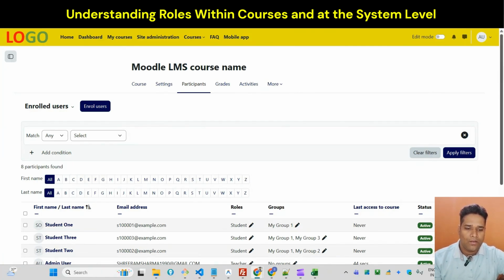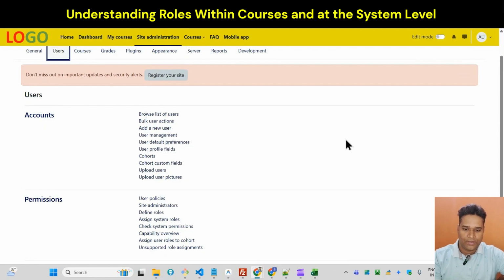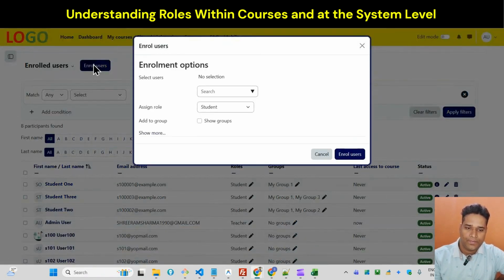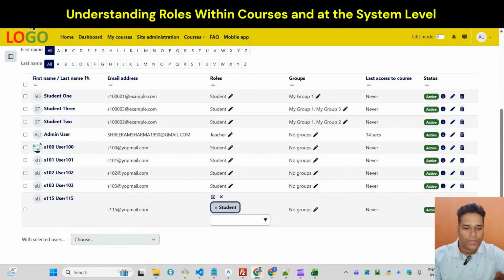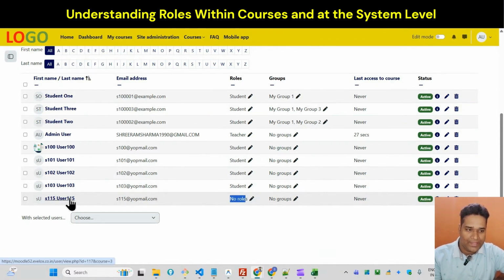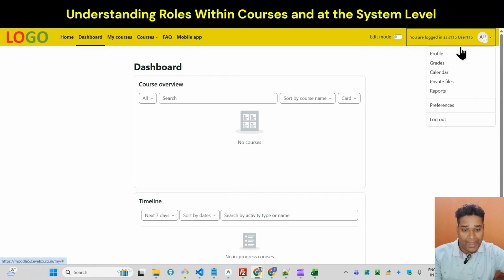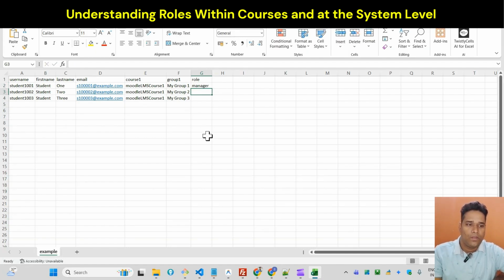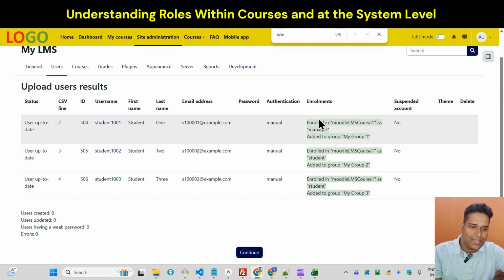Understanding Course-Level and System-Level Roles in Moodle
In this video, you'll learn the difference between Course-Level Roles and System-Level Roles in Moodle and understand how permissions are assigned at different levels of the Learning Management System. Whether you're a Moodle Administrator, Teacher, or Site Manager, this tutorial will help you manage roles and user access effectively.

Topics Covered:
* Introduction to Moodle Roles
* What are System-Level Roles?
* What are Course-Level Roles?
* Difference Between Course-Level and System-Level Roles
* Default Moodle Roles Explained
* Assigning Roles to Users
* Permissions and Capabilities
* Best Practices for Role Management

This tutorial is perfect for Moodle Administrators, Teachers, LMS Managers, and anyone who wants to gain a deeper understanding of Moodle's role and permission system.